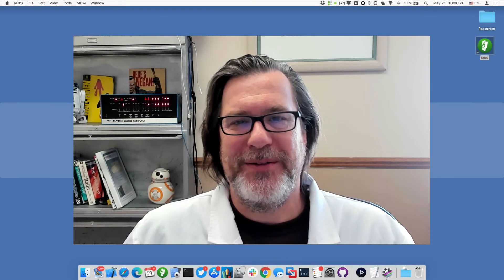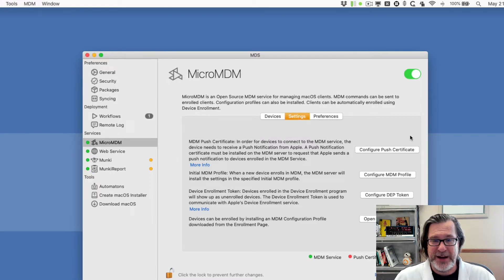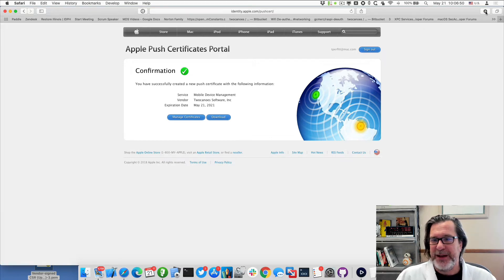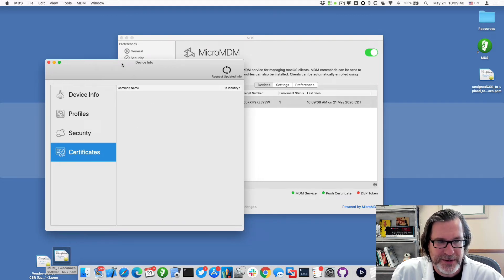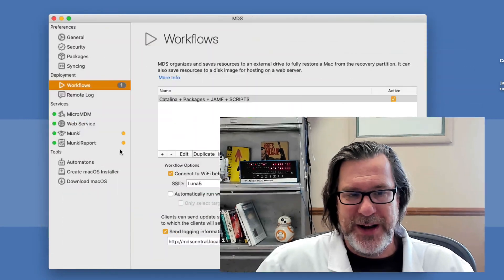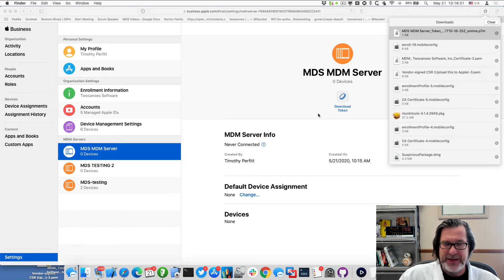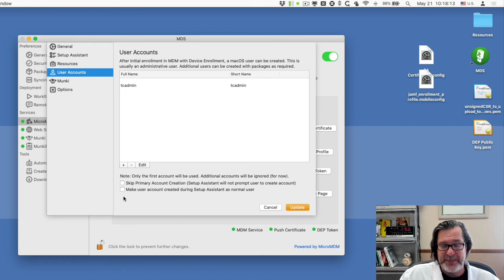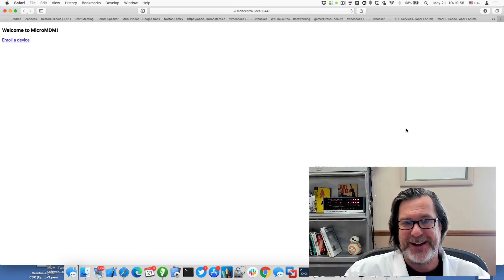Using the Built-In MDM in MDS 3 for Easy Mac Management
MDS 3 includes a MicroMDM for easy Mac enrollment and management. Learn how to enroll clients in an MDS workflow, send MDM commands, and automatically enroll Macs using Device Enrollment (DEP).